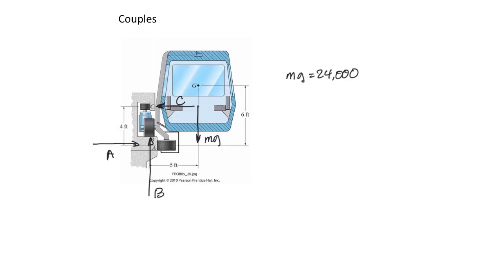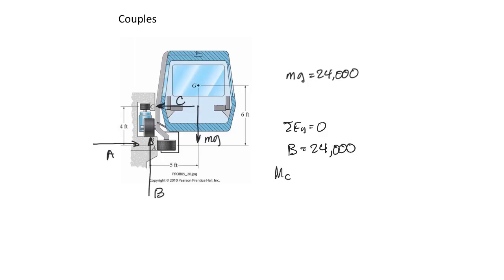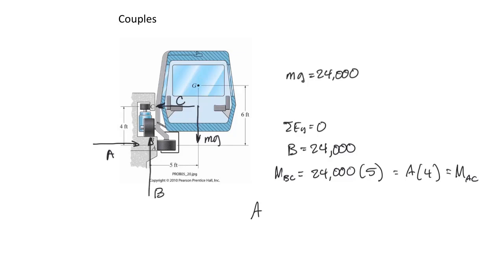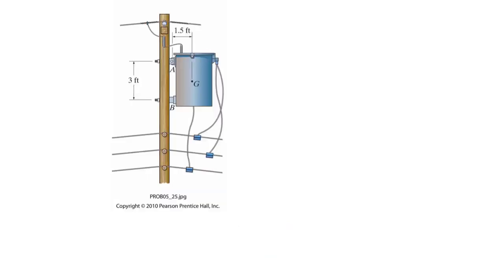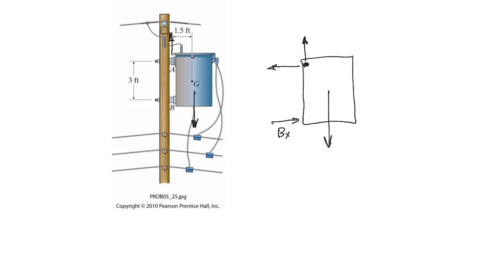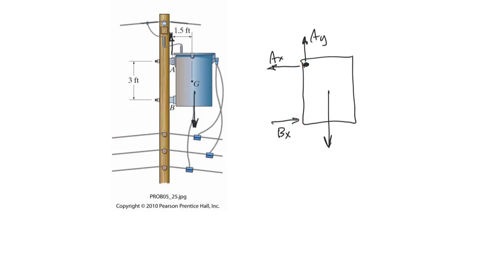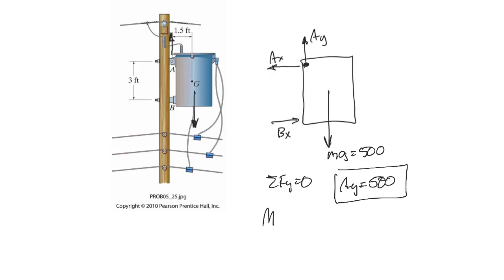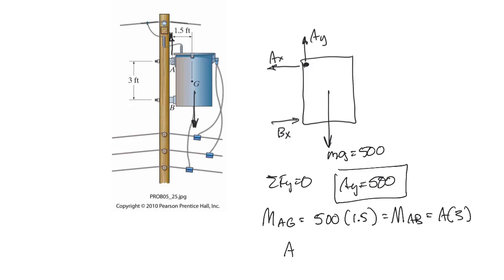5-4i Equilibrium, couples